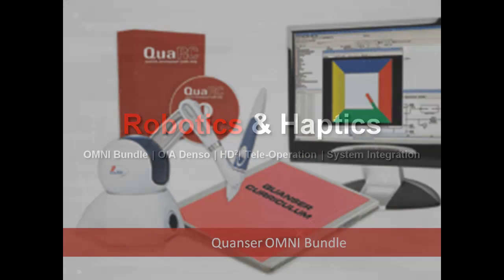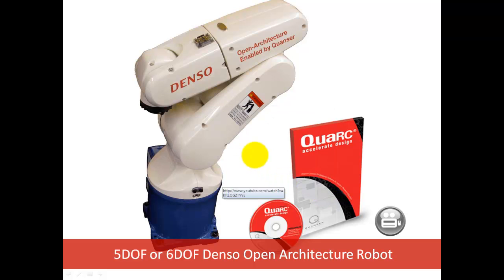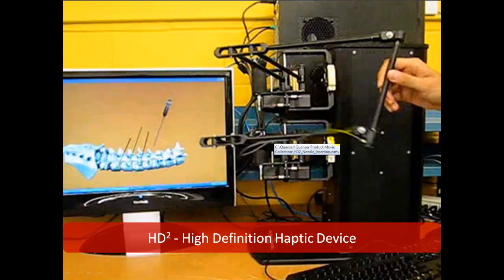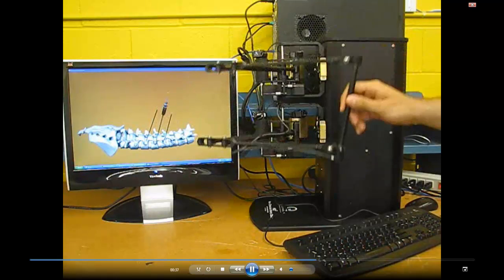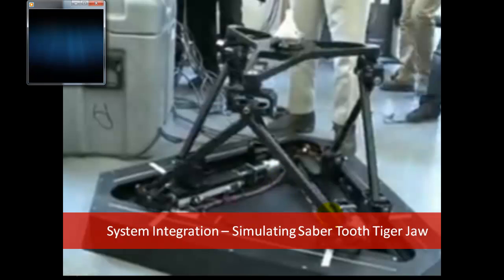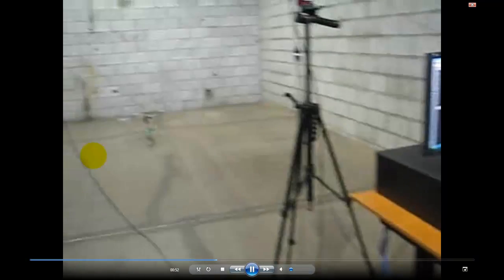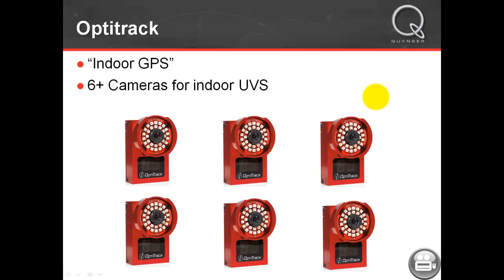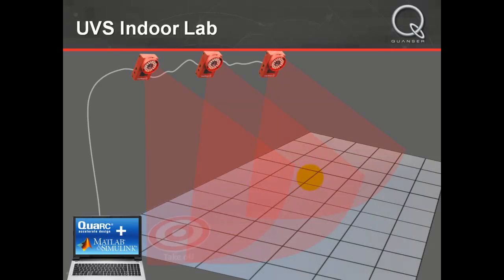Quanser Overview - Part 4 - Robotics, Haptics, Unmanned Vehicle Systems, New Developments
Learn more about using Robotics, Haptics and Unmanned Vehicle Systems from Quanser for performing high-end controls research.